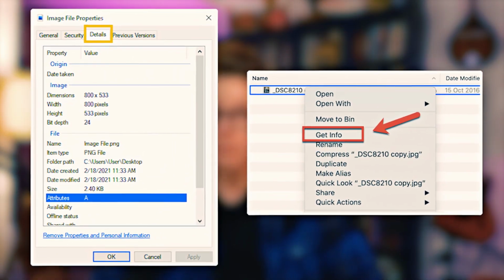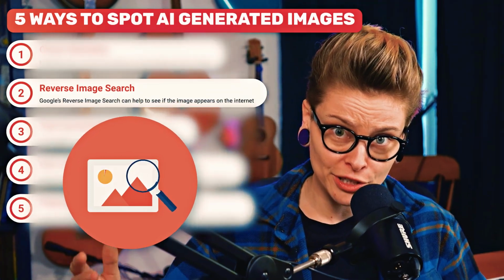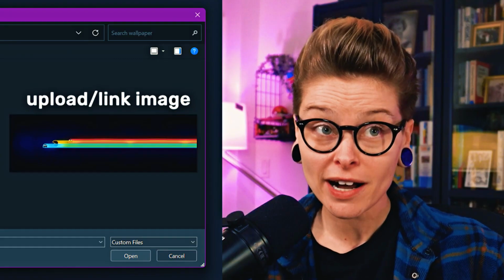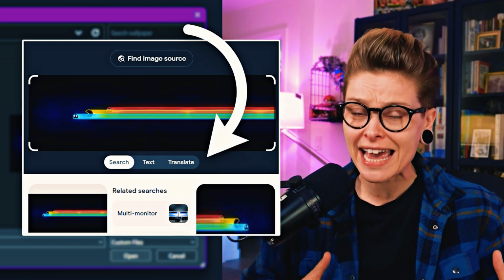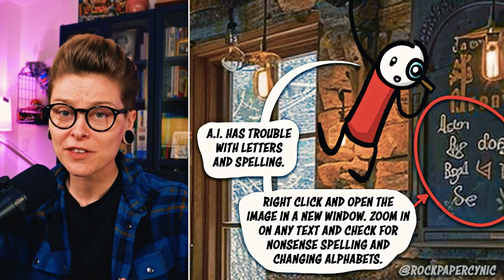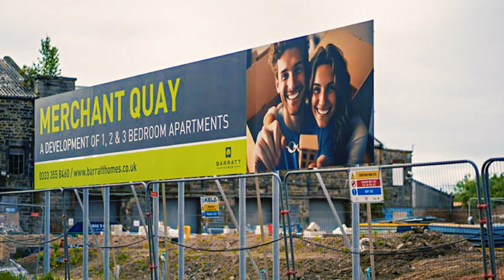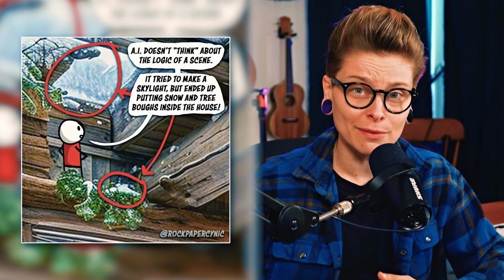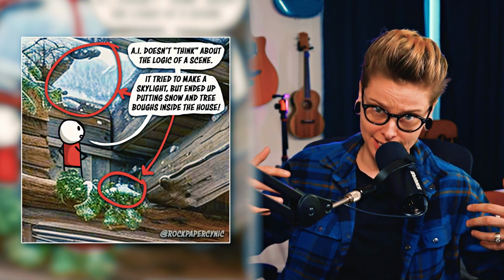How to Spot AI Generated Images: Easy Steps to Take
I think media literacy is important bc AI-generated images are everywhere and only getting more and more popular for scamming. I got five essential steps to identify AI-created content, from analyzing metadata to applying logic and spotting repeated patterns, this script equips you with the tools to navigate the digital landscape with confidence. Honestly, watch this now bc it may become outdates next week plz. In this video, you’ll learn the basics so you hopefully won’t get fooled as we scroll with confidence. if ya like this kinda content, hit the sub button. do it!

0:00 Why we are here
1:00 Analyze the Metadata
1:45 Reverse Image Search
2:28 Check the Text!
3:15 Use Reason and Human logic
4:02 Consistencies & Patterns
4:38 TLDR: 5 STEPS TO SPOT AI IN 45 SECONDS